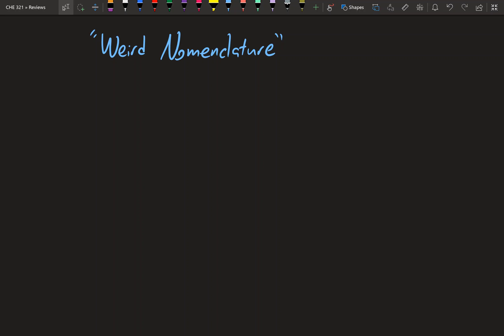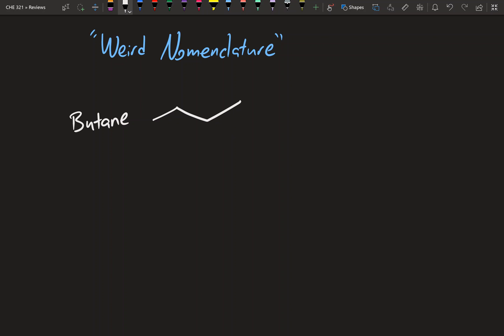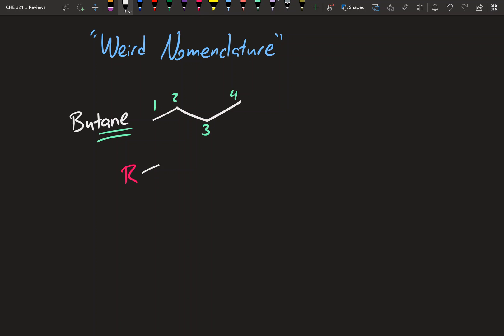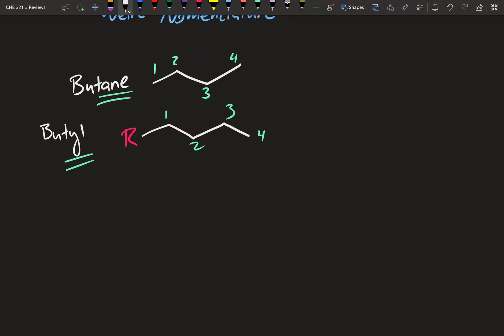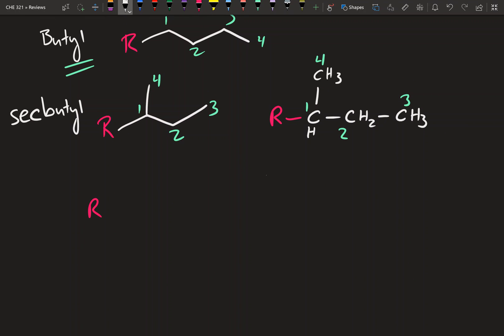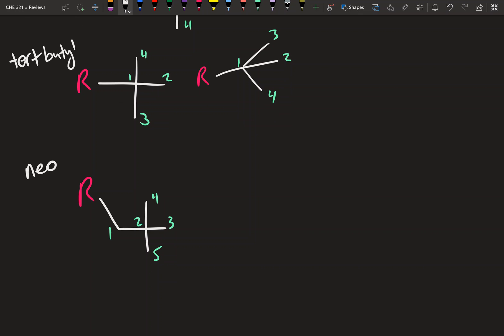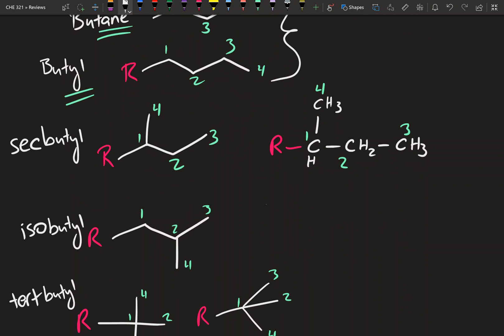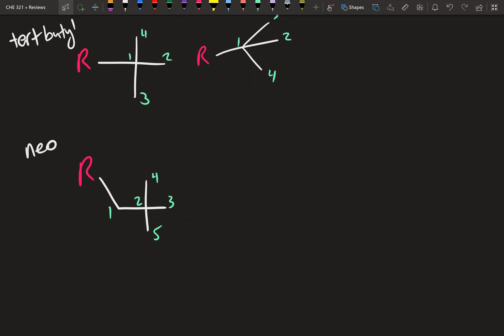Alkane Nomenclature 3 - Sec, Iso, Tert, Neo Naming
Quick run through on some "weird" prefixes you might encounter throughout organic chemistry.